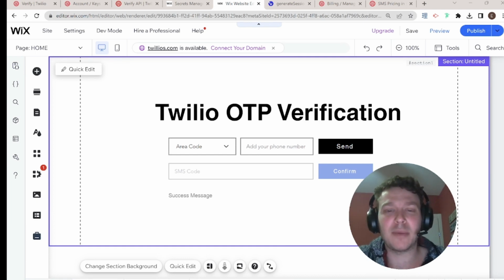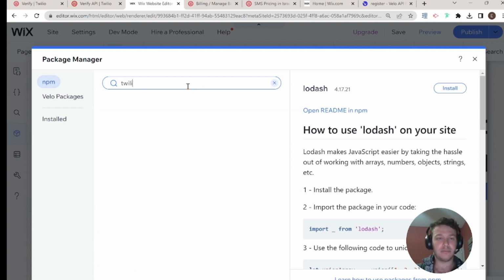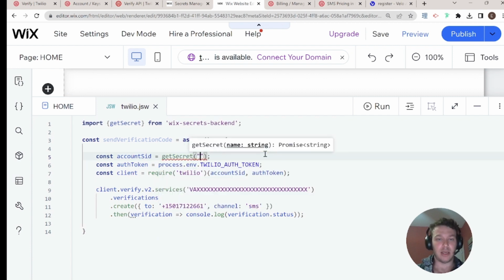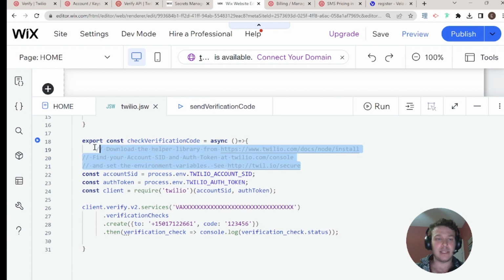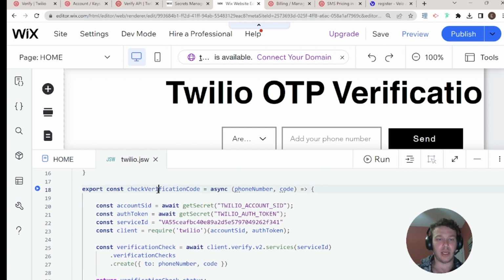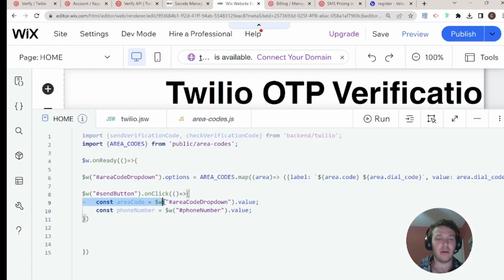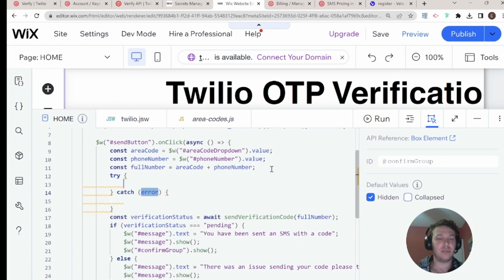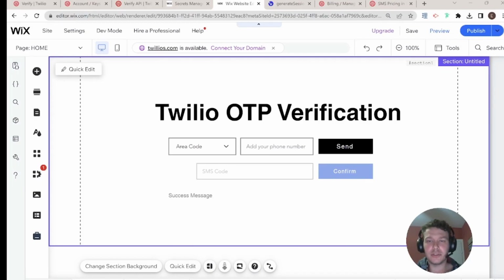How to Verify a Phone Number on Your Wix Website with Twilio OTP (One Time Password)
Hey there! Welcome to my YouTube video on how to verify phone numbers with Twilio OTP on Wix. In this video, I'll show you step-by-step how to create a verify service, store necessary tokens and keys, and use the Twilio package to implement phone number verification in your Wix website.

To start off, I'll walk you through creating a verify service on Twilio. We'll go over the settings and configurations needed to set up the service properly, including setting up the verification method, customizing the verification message, and managing the settings for successful and unsuccessful verifications.

Next, I'll show you how to store the necessary tokens and keys that are required to use the Twilio API for phone number verification. We'll go over best practices for securely storing these sensitive information, including using environment variables and managing them in your Wix website's backend.

Then, we'll move on to the frontend UI. I'll show you how to import the Twilio package into your frontend code, and how to implement the phone number verification feature in your Wix website's user interface. We'll go over the code needed to generate OTP (One-Time Password) and send it to the user's phone number, as well as the code for verifying the OTP entered by the user and handling the success or failure cases.

By the end of this video, you'll have a clear understanding of how to implement phone number verification using Twilio OTP on your Wix website. So grab your coding gear, let's dive in, and let's get those phone numbers verified! Let's get started!